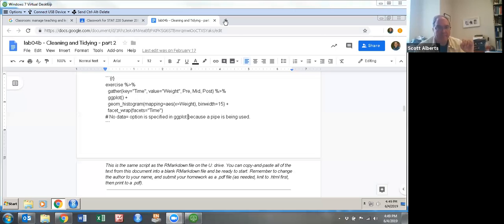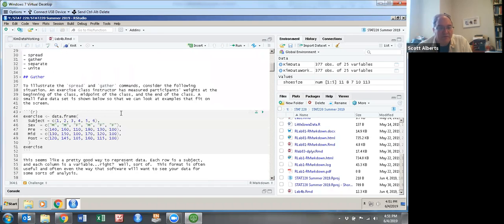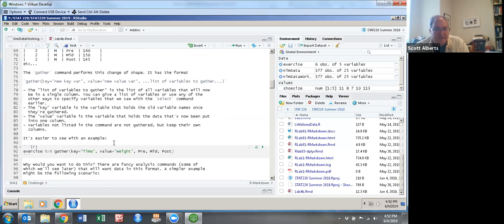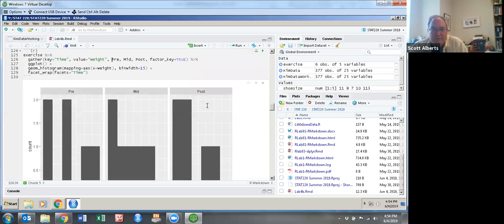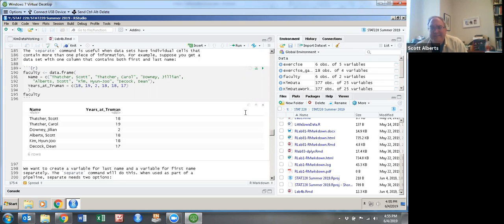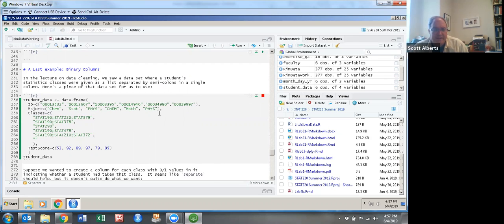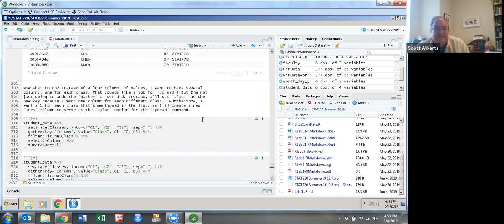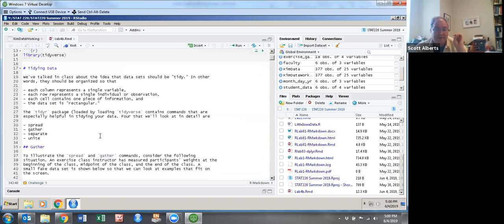STAT 220 Lab4b Data Cleaning with tidyr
This is part b of the STAT 220 lab, data cleaning. This section shows you how to use tidyr to do some of the important cleaning.